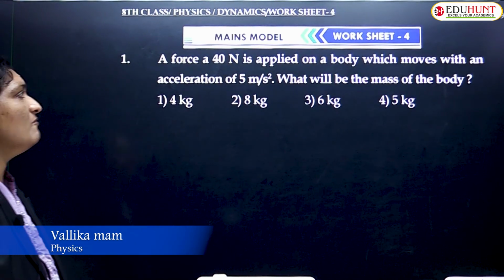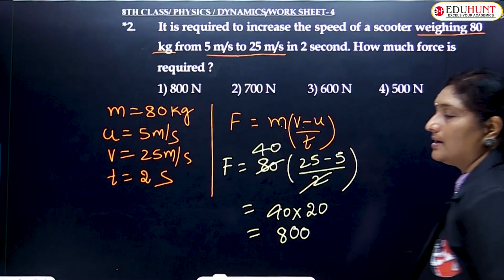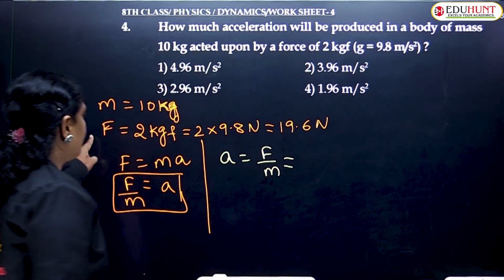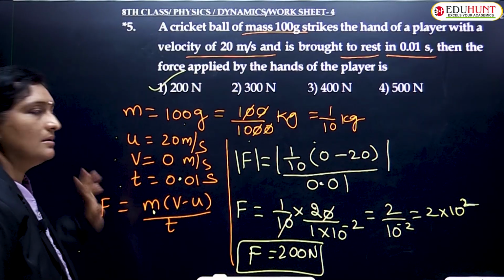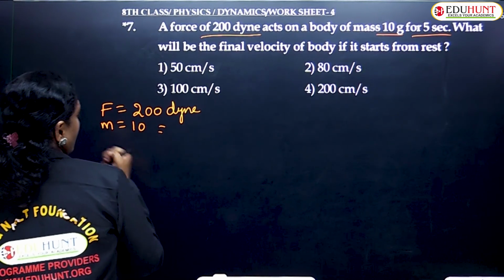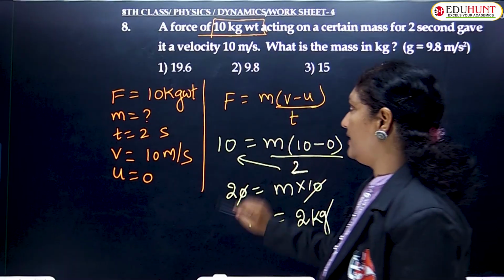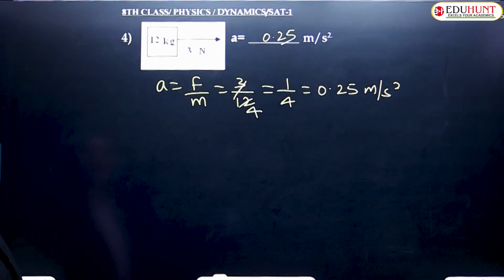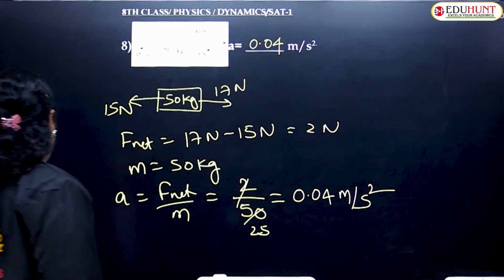5 . DYNAMICS | NEWTON'S SECOND LAW OF MOTION | CONCEPT-04 | WORK SHEET-04 | QS.NO-01-8 | 8TH CLASS